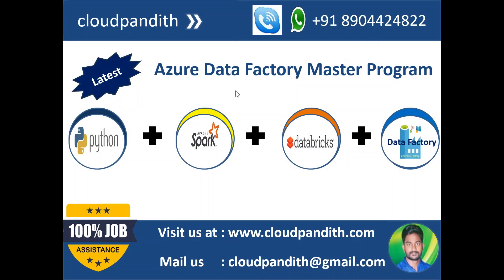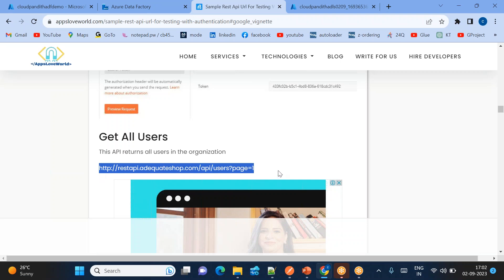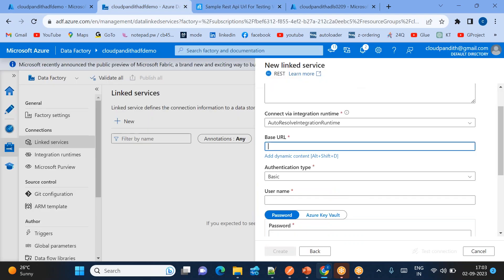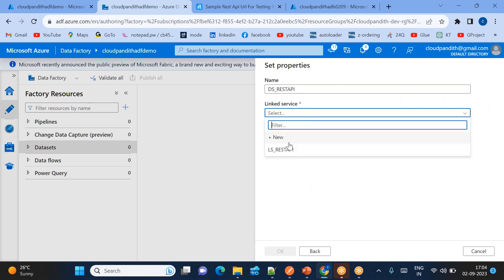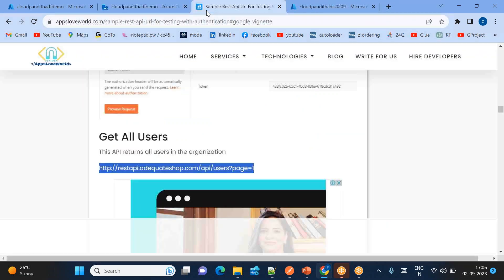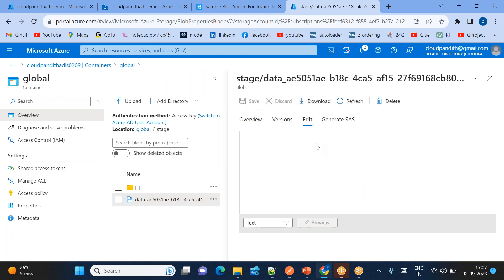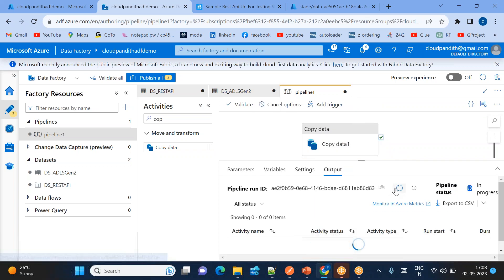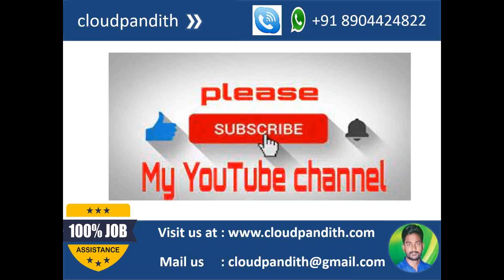5. Hands-On : Copying Data from REST API to ADLS with Bearer Token Authentication || Step-By-Step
1. Hands-On :Run Pipeline of one ADF from another ADF using Web Activity with 12 steps||Step-By-Step